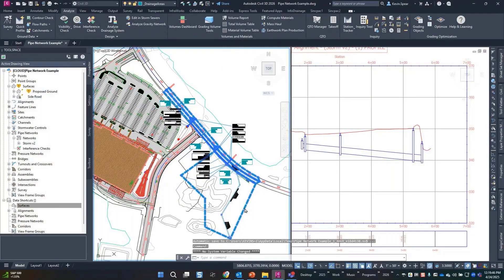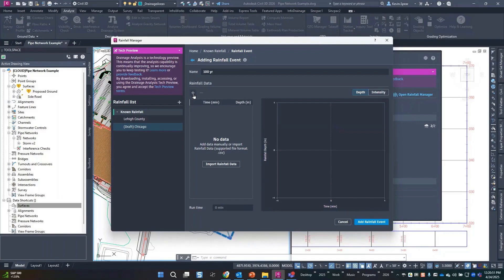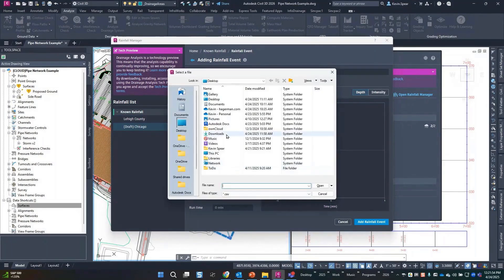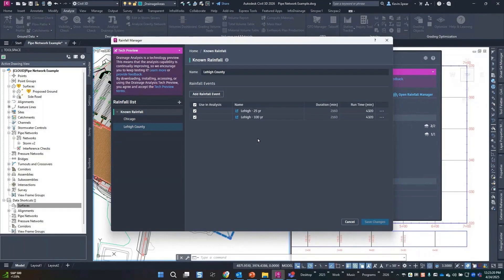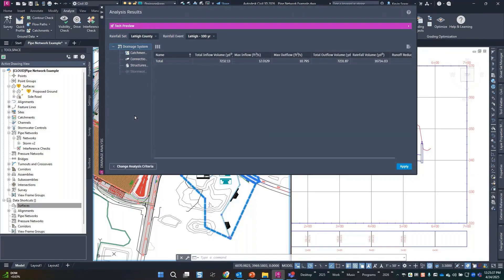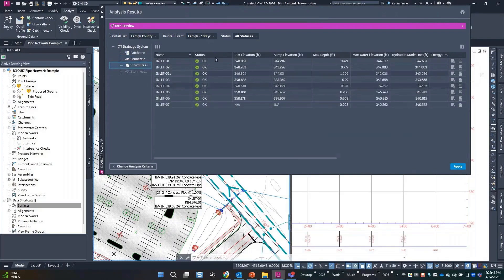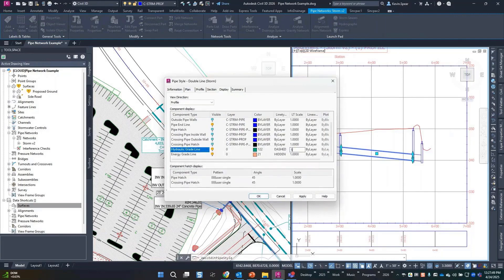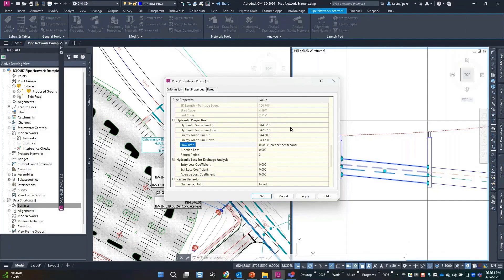Rainfall Setup to Hydraulic Results | Civil 3D Tutorial (2026)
Learn how to set up and run rainfall analysis in Autodesk Civil 3D from start to finish. This comprehensive tutorial covers the entire workflow from rainfall data setup through hydraulic analysis results. What you'll learn in this video, Setting up rainfall collections in Civil 3D Rainfall Manager, Creating rainfall events using NOAA Atlas 14 data, Importing CSV rainfall data vs manual entry, Running complete storm system analysis, Interpreting hydraulic results for catchments, pipes, and structures, Applying analysis results back to your Civil 3D model, Updating pipe styles with hydraulic properties.